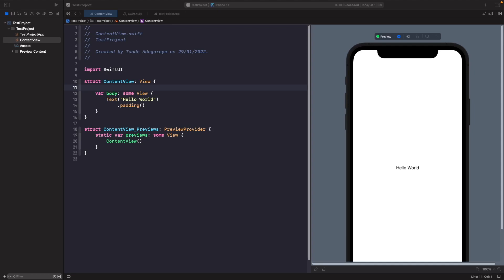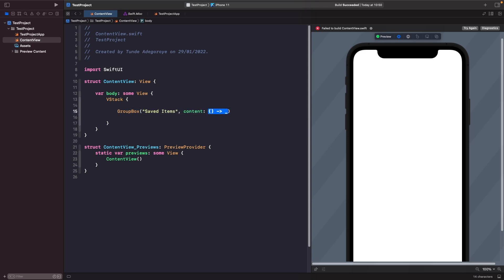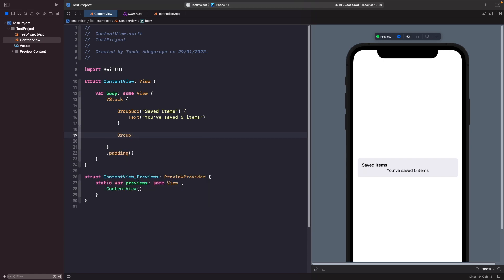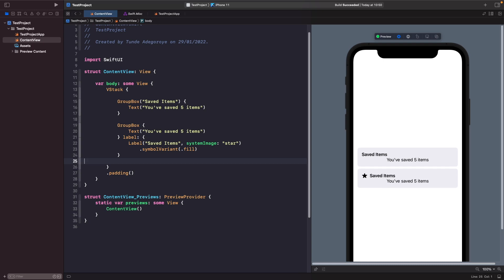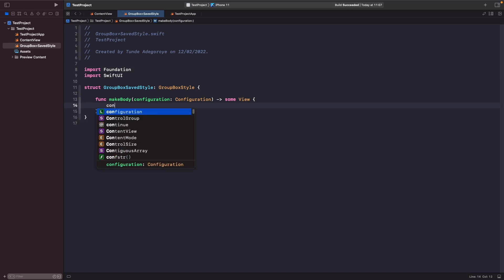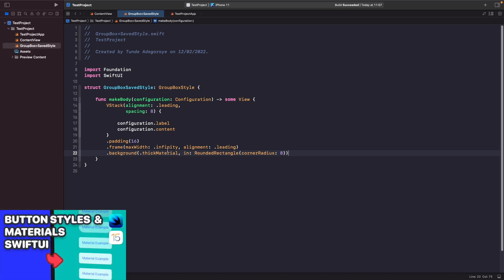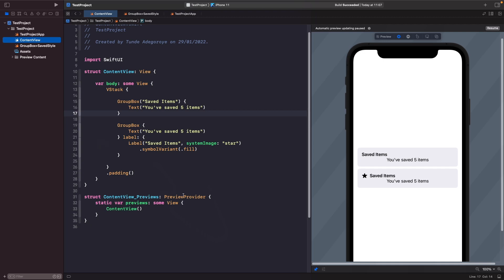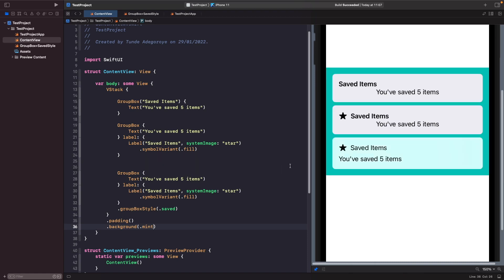GroupBox In SwiftUI And SwiftUI GroupBoxStyle (SwiftUI GroupBox, SwiftUI GroupBoxStyle)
In this video, we'll be looking at the SwiftUI GroupBox in SwiftUI. This is a new view provided to us by Apple that allows us to group content in our SwiftUI apps with a nice SwiftUI material system background.

After looking at what SwiftUI Groupbox is and breaking it down, we'll take a look at SwiftUI GroupBoxStyle, and discuss what is GroupBoxStyle and how to use the SwiftUI GroupBoxStyle to build our own custom reusable styles that can be used anywhere in our SwiftUI apps.